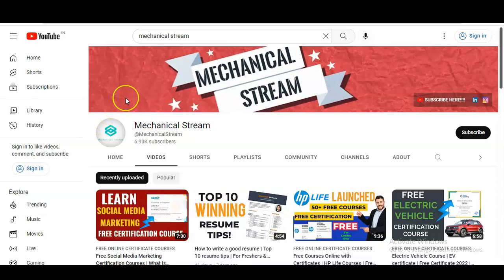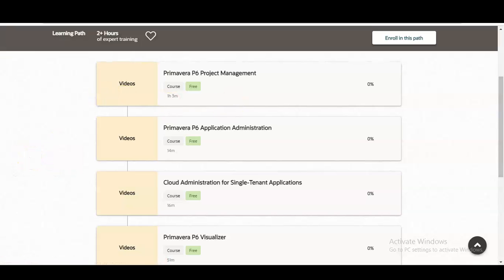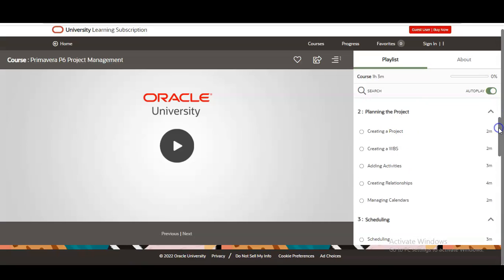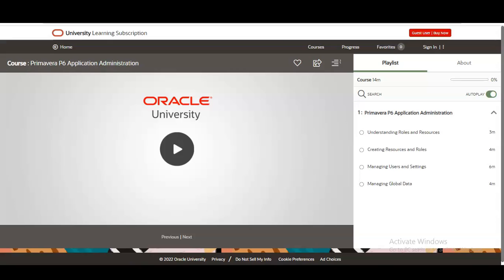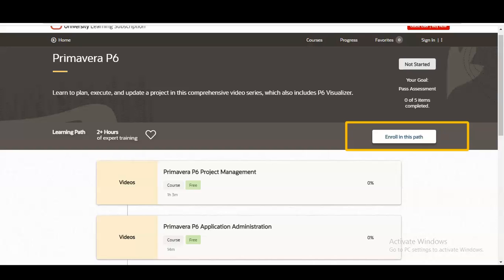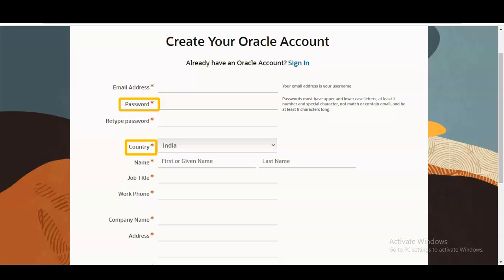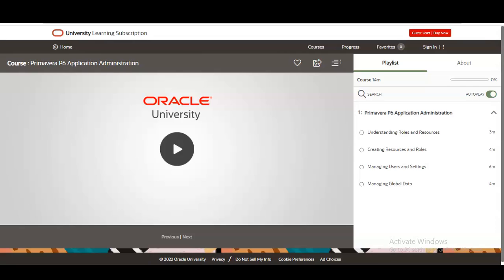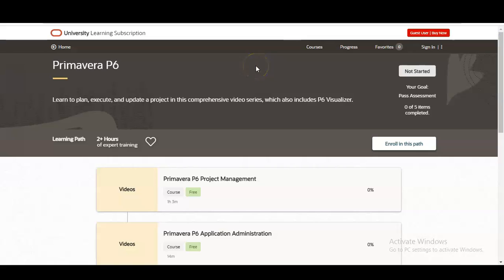Free Primavera P6 Certification Course by Oracle | What is Primavera P6 | Agile Project Management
This video is regarding the  free certification courses in Primavera P6 project management. These certificate will boost your career. This Primavera P6 Project management certification is offered by Oracle. This certification is free online certification course.

Course Syllabus
What is Project Management?
Introduction to Primavera P6
Primavera P6 Application
Primavera P6 Visualizer

Primavera P6 tutorial
Primavera P6 tool
project planning
Primavera P6 tutorial for beginners
Primavera P6 tutorial
Primavera P6 create new project
Primavera P6 tamil
Oracle free courses
free oracle account
jira tool interview questions
jira tool for devops
jira project management
jira project planning
jira project management 2022
agile project management
logistics course